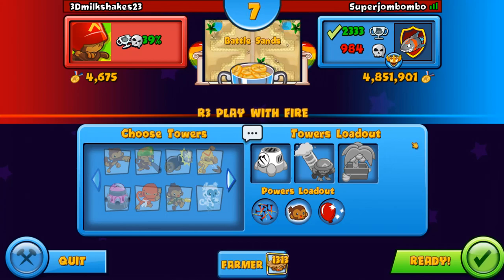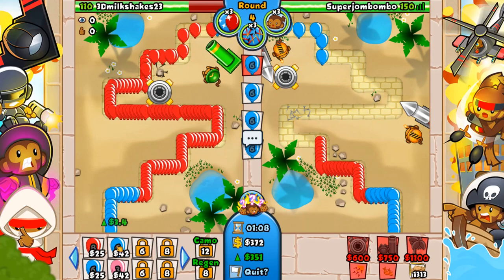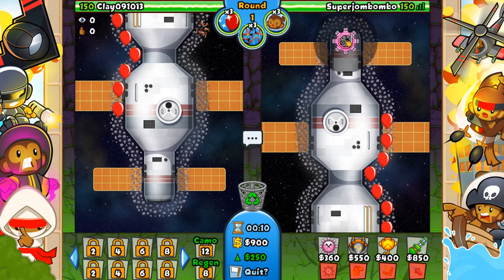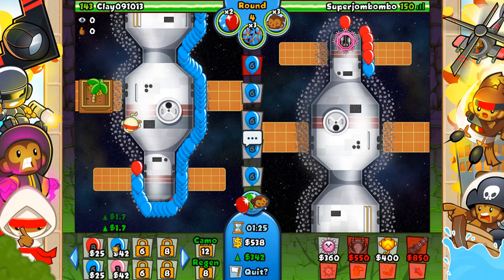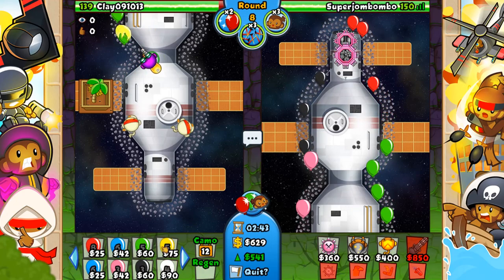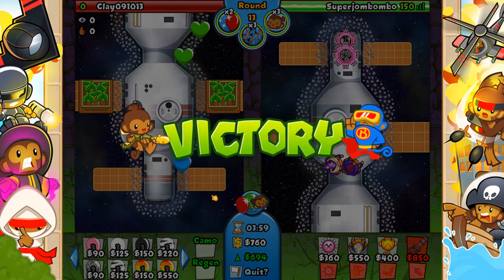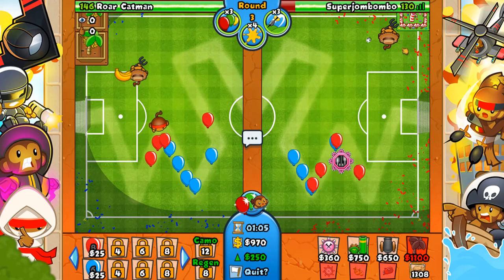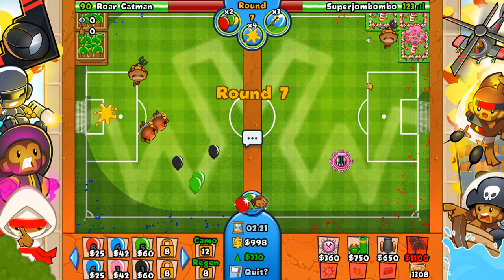Tips for Fast EXP Unlock Everything Quick - Bloons TD Battles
Bloons TD Battles is an epic multiplayer strategy game in which you outsmart and outplay your opponent in the world of bloons!